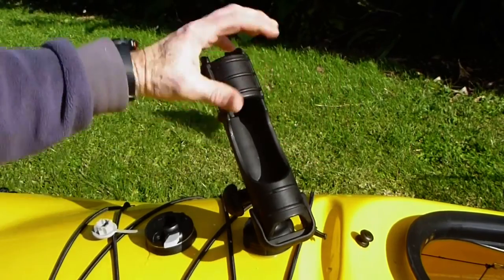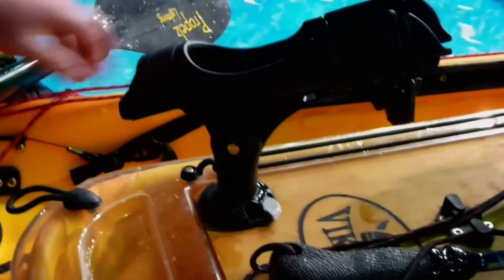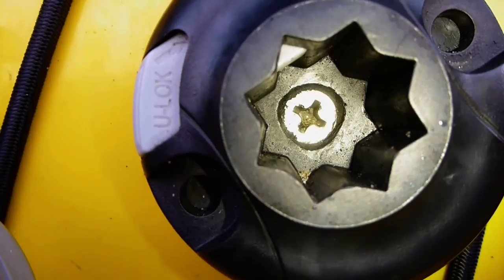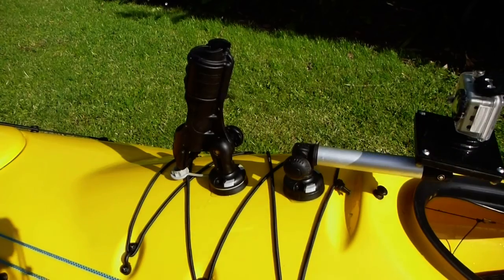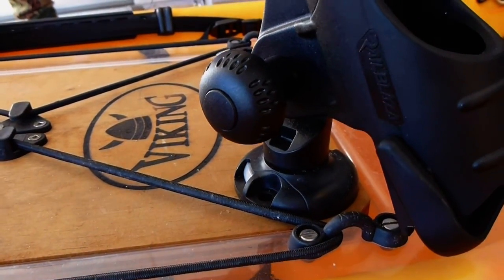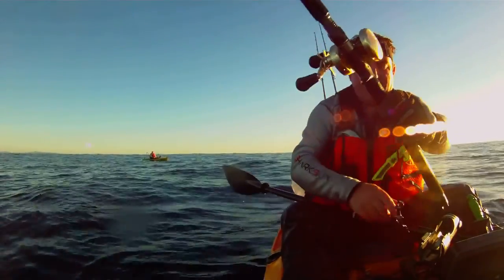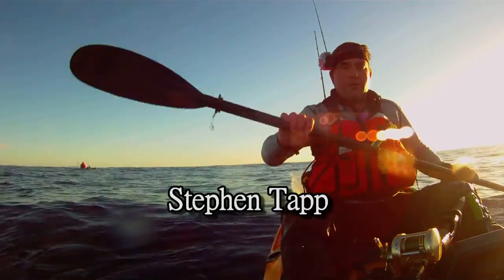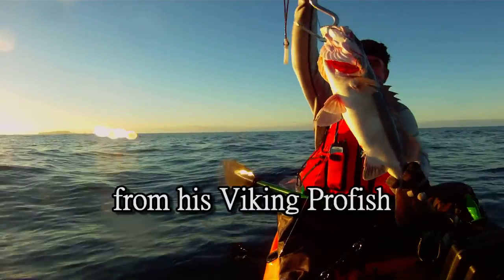Railblaza StarPort modification for greater Rod holder adjustment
I have recently been playing around with a modification to the the mounting of my RAILBLAZA StarPorts and wanted to share this great little mod. This was shown to me by kayak fishing expert and Viking Kayaks NZ sales manager Stephen Tapp... where he mounted a StarPort to the bait board on his fishing kayak, this was mounted using only one bolt counter sunk right through the centre of the StarPort with a large penny washer and nylock nut...fitting it this way allows the StarPort to be rotated on the bolt 360 degress... the wood on the bait board creates enough friction so the StarPort does not spin once an accessory is fitted.  Mounting like this allows fine adjustments of the rod holder positioning which is great for situations where you need to have the rod at and angle that the Railblaza Star lock does not allow. read more here at my blog